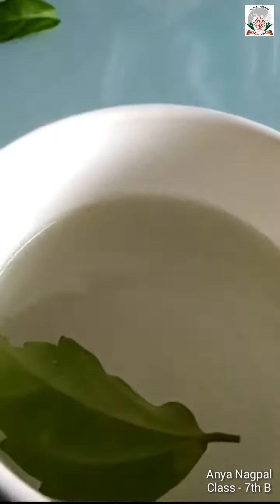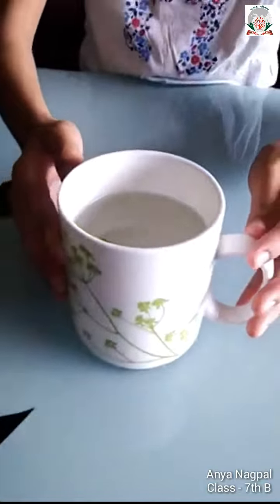Students of Grade VII performed an experiment at home to observe the release of air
In their Science e-learning session, students of Grade VII performed an experiment at home to observe the release of air, in the form of bubbles, from stomata using hot water. This activity showed them that small pores, called stomata, present in the lower surface of the leaf, release air.